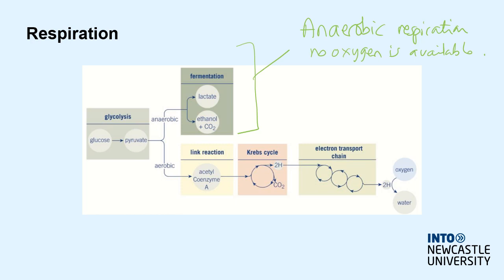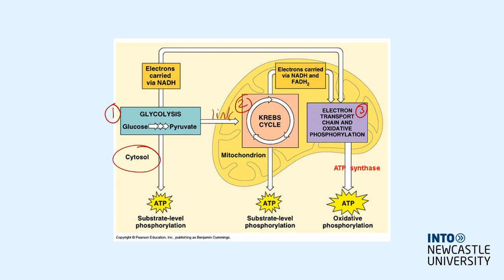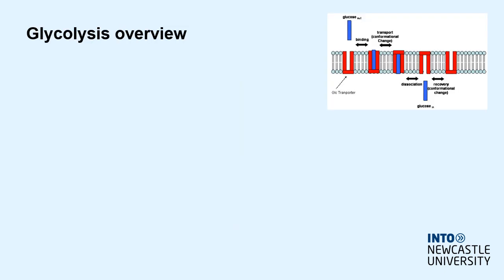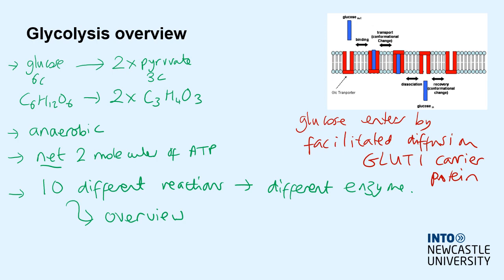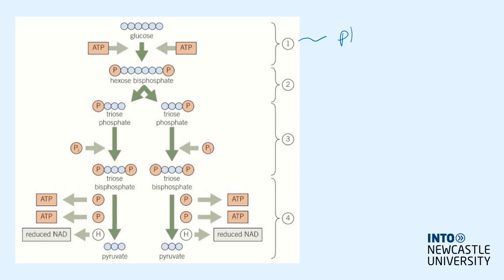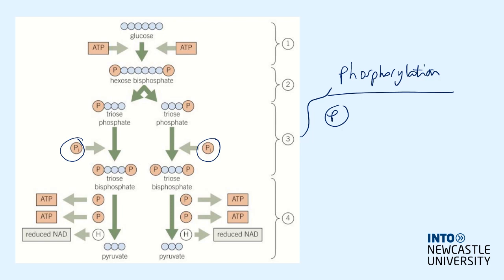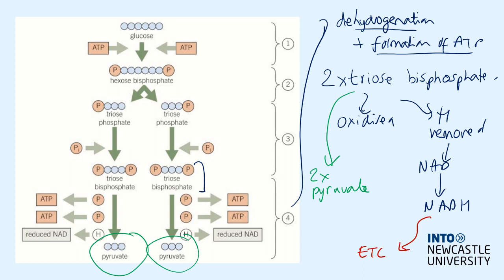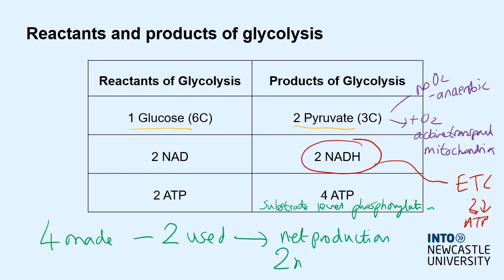Respiration 1 Glycolysis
Energy of ATP video 2.